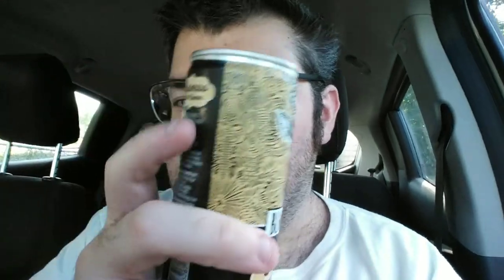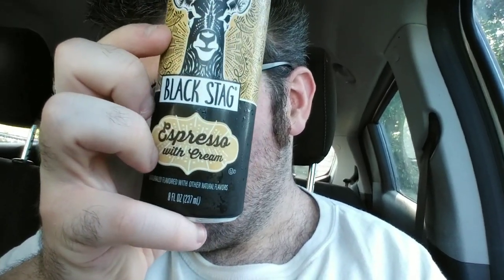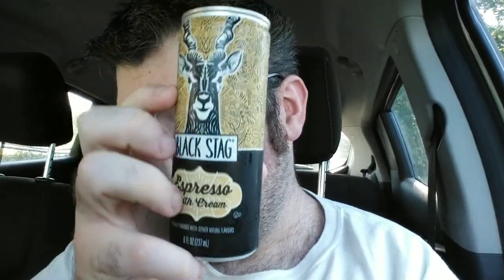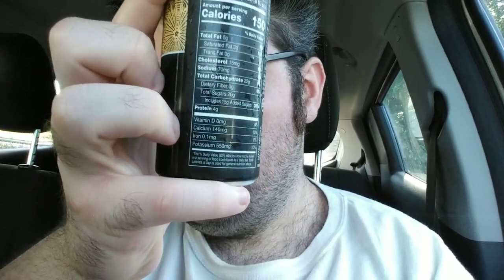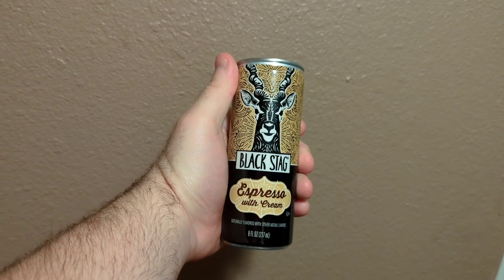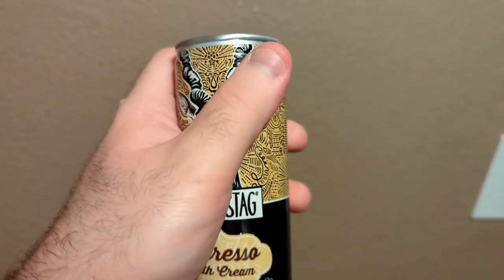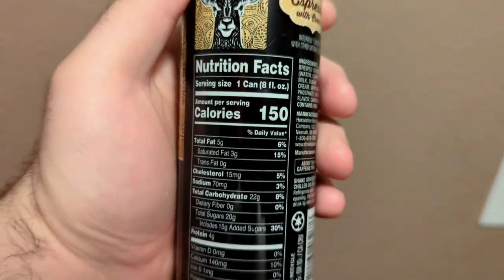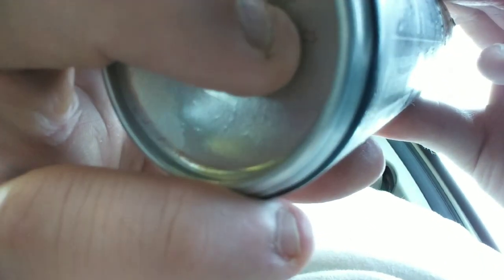Deadcarpet Energy Drink Reviews - Espresso With Cream Black Stag Coffee Drink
I review the Espresso With Cream Black Stag coffee drink. This is my 2,006th energy drink review video. This was filmed on July 2, 2023.